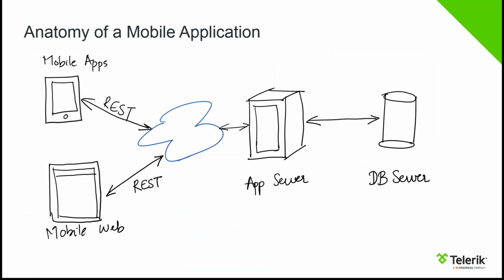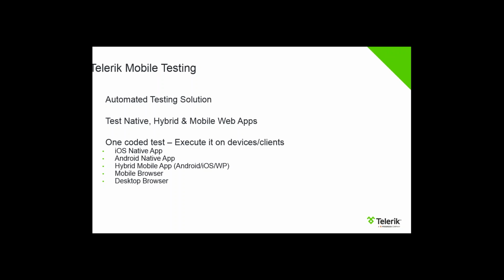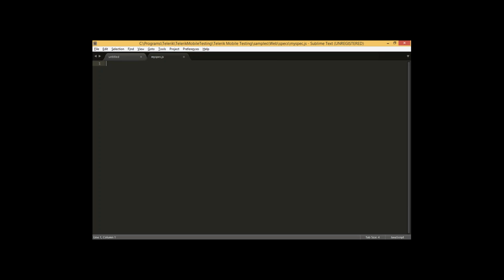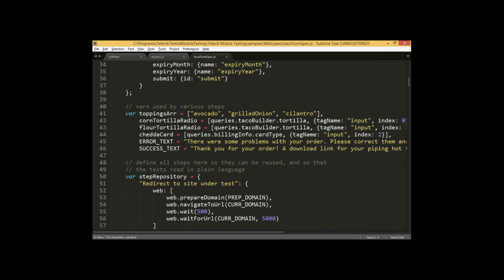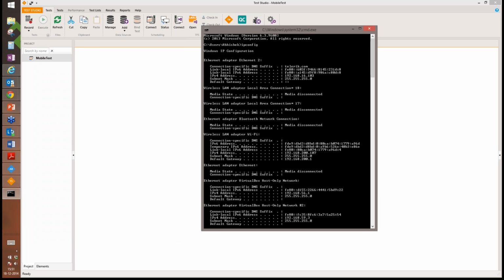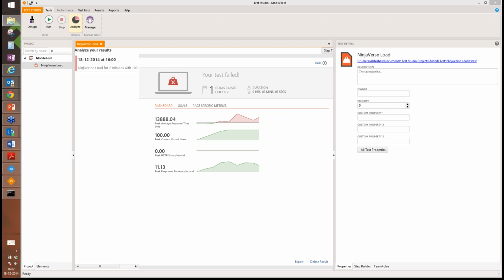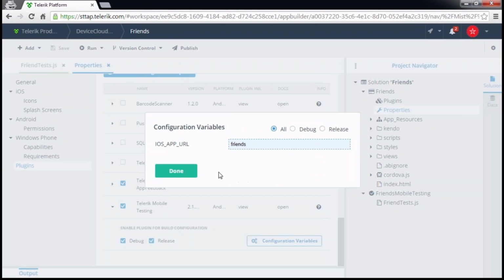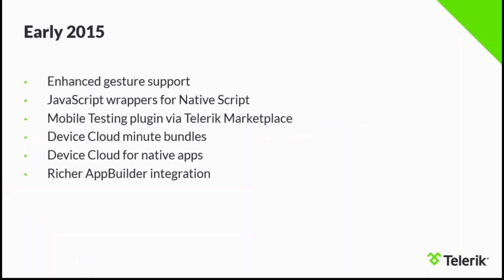Testing Mobile Applications with Telerik Technologies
In this webinar, we are covering the following:
1. Testing Automation for Mobile Web and Mobile Apps
2. Load Testing Web Services for Mobile Scenarios
3. Device Cloud Testing